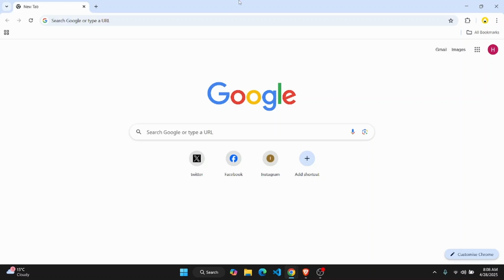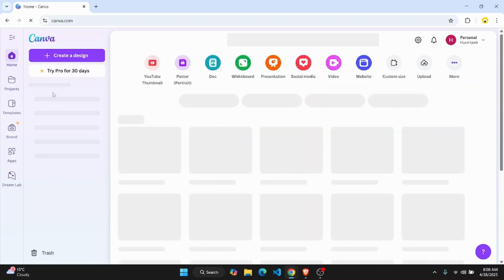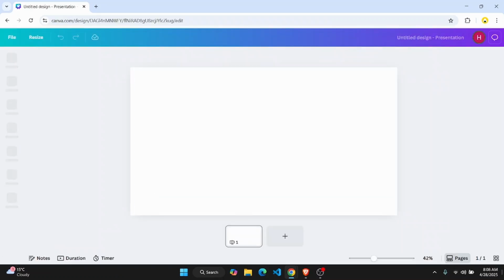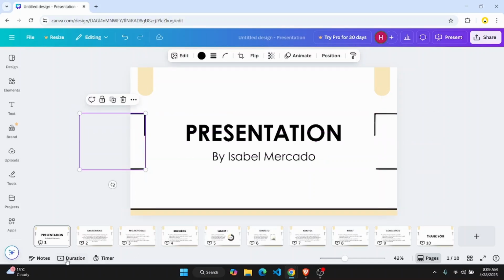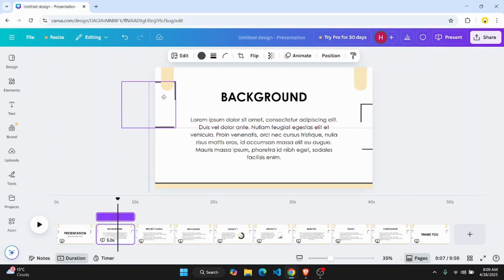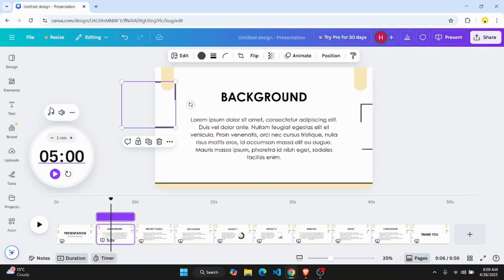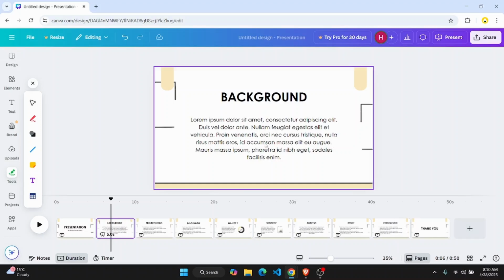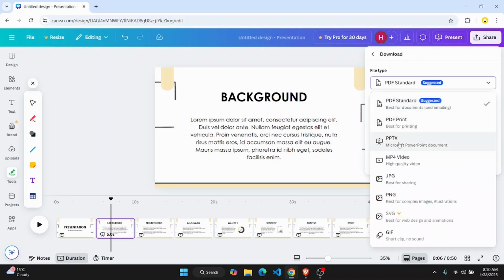How to Create Presentations on Canva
Learn how to create presentations on Canva with this easy-to-follow tutorial! Whether you’re a beginner or looking to improve your presentation skills, this step-by-step guide will help you design stunning presentations using Canva’s powerful tools.

In this video, you’ll discover how to create presentations on Canva, from choosing templates to customizing your slides. You’ll also get tips on how to enhance your design with graphics, text, and animations.

0:25 Step 1: Accessing Canva and Choosing a Template
1:00 Step 2: Customizing Your Presentation
1:40 Step 3: Adding Graphics and Text to Slides